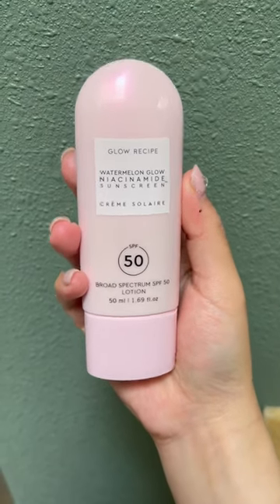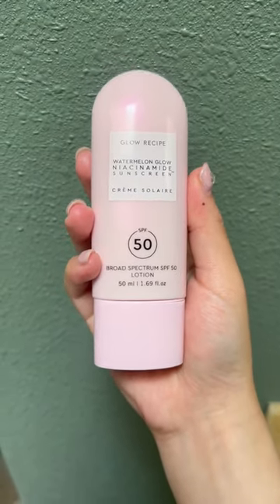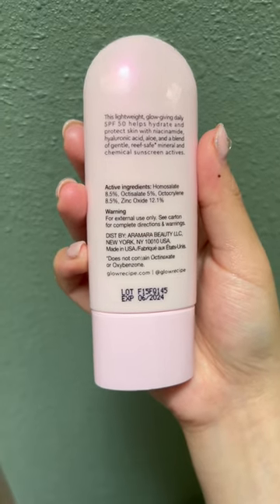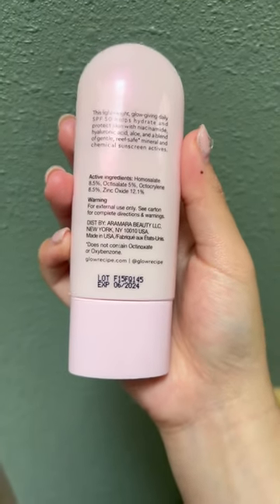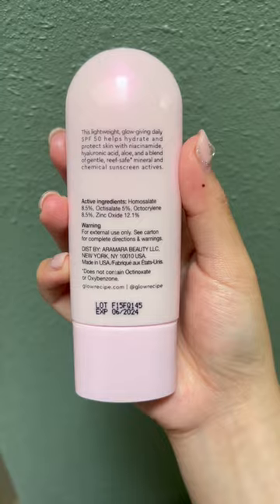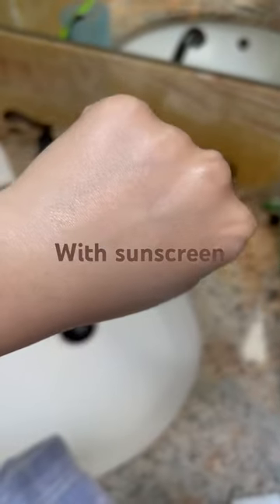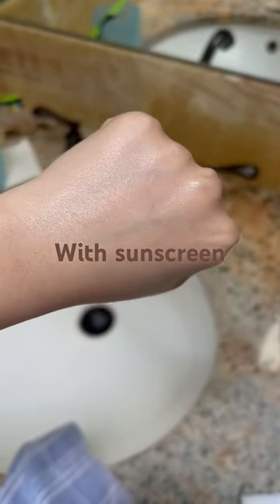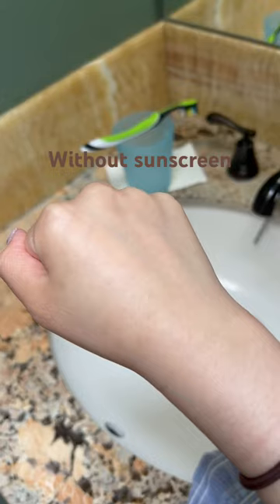$35 Watermelon Sunscreen??